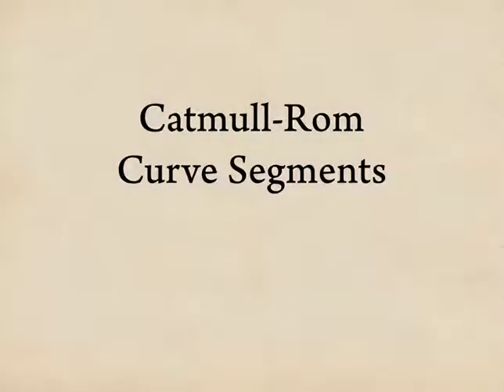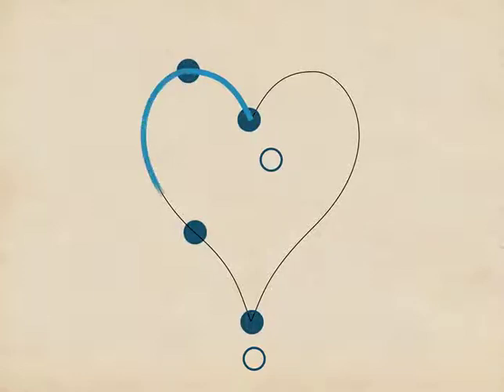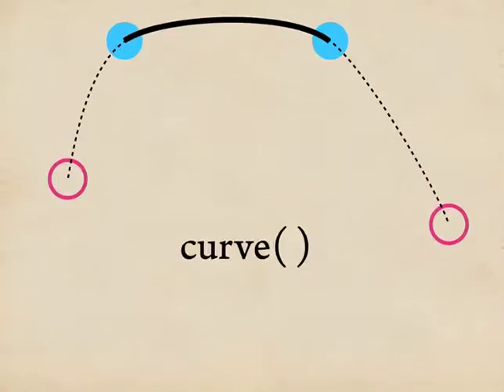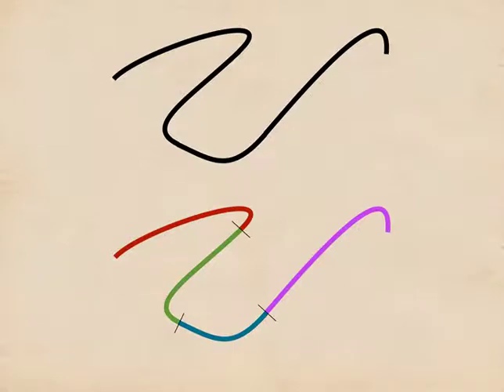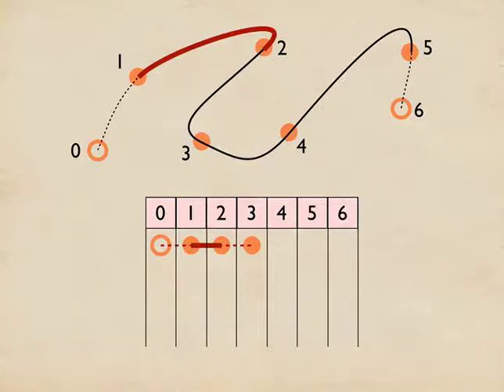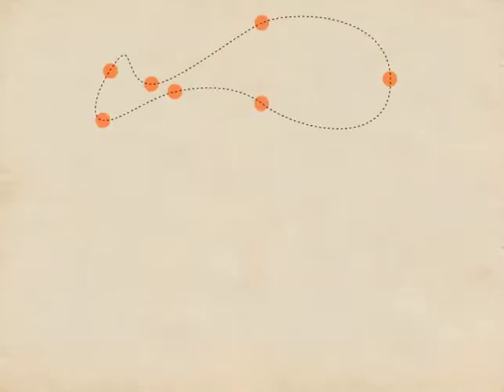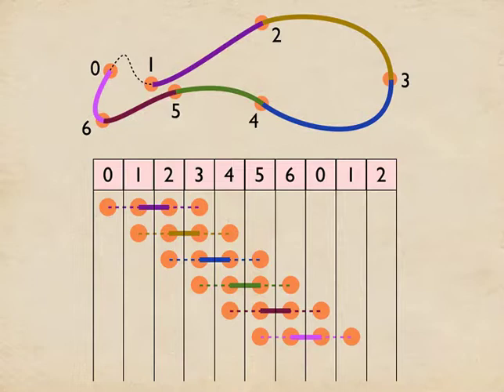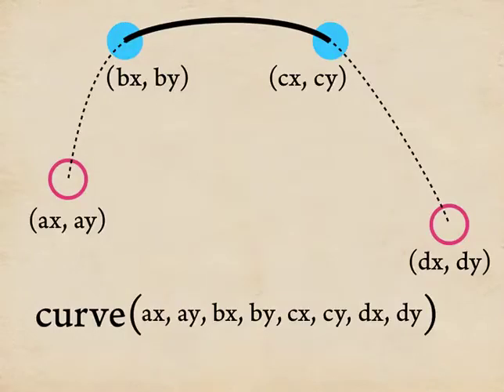W6 G4 V3 CR Curve Segments 11m01s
We look more closely at a single CR curve segment, and learn the rule for joining up multiple segments smoothly.